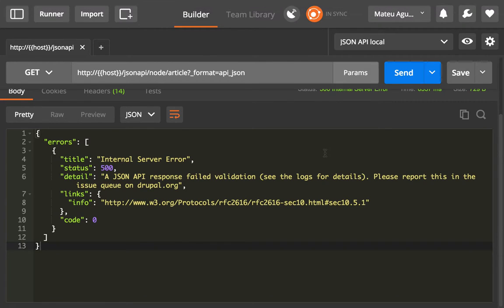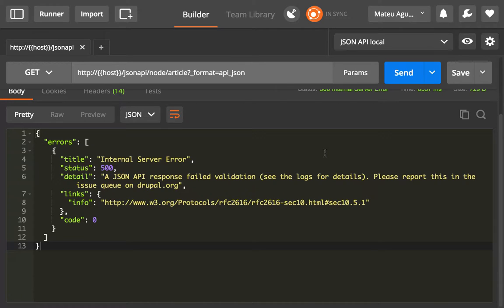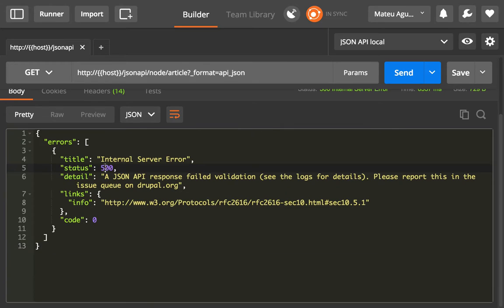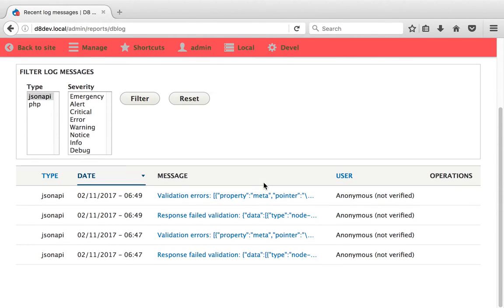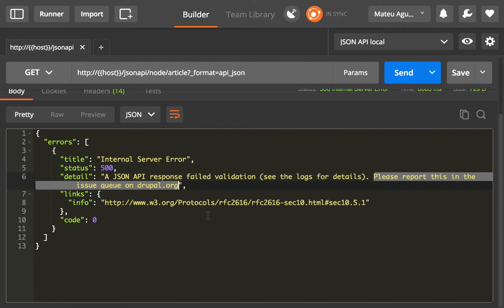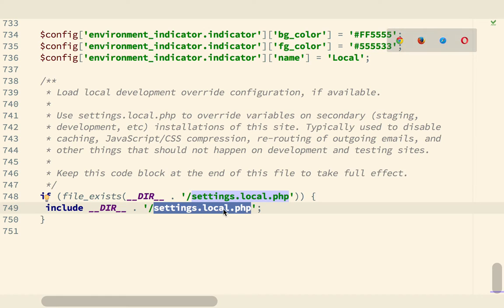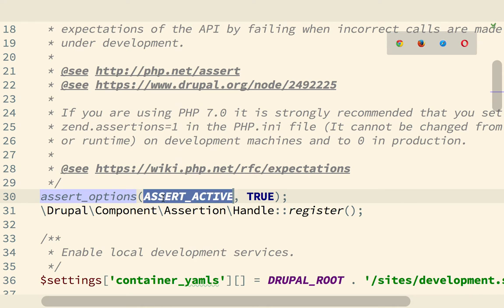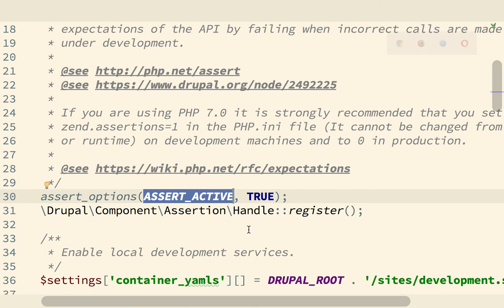11 Response validation